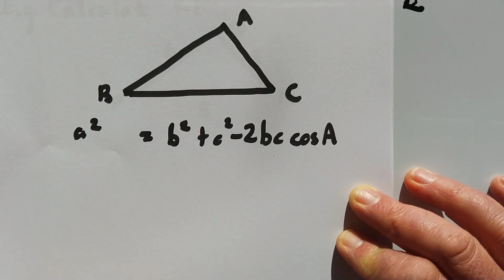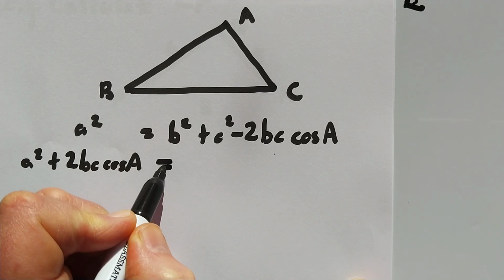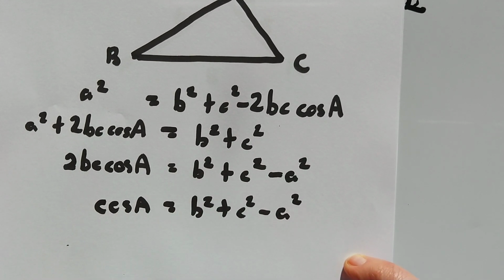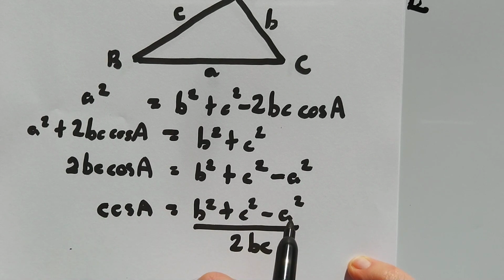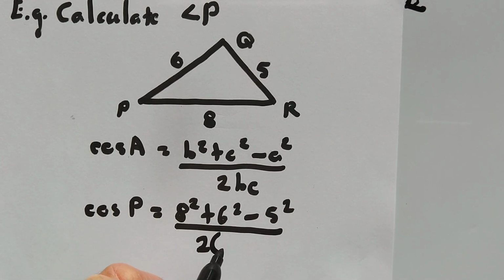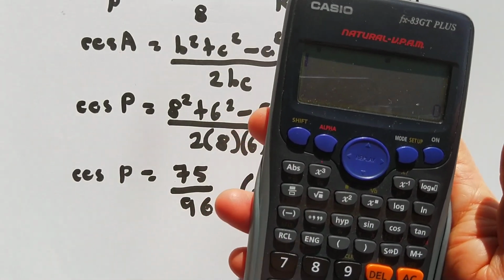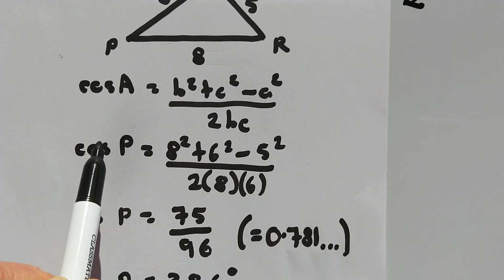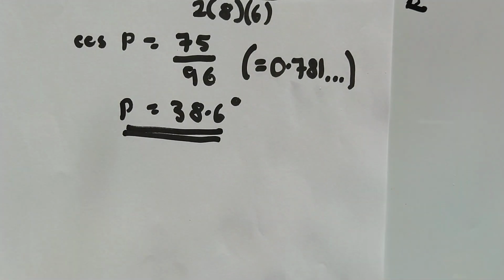Nat 5 Cosine Rule 2 (finding an angle)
Nat 5 Maths, The Cosine Rule,  calculating the size of an angle in a triangle, deciding Sine Rule or Cosine Rule?